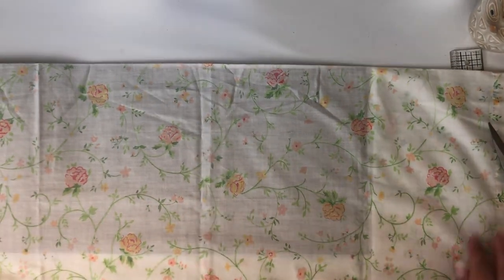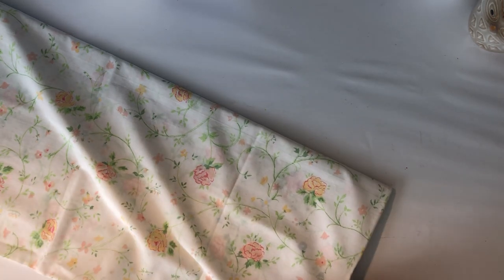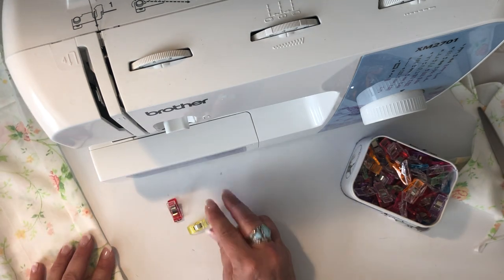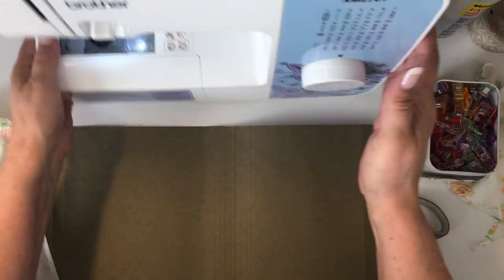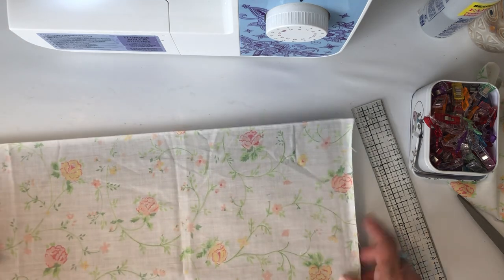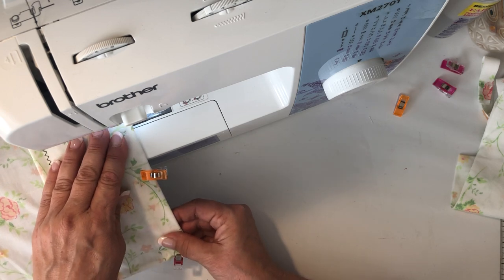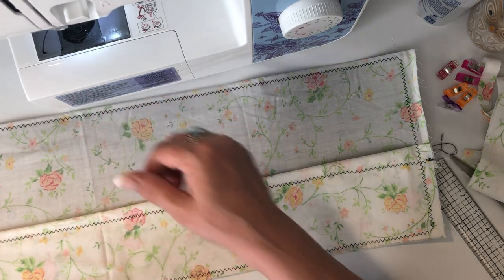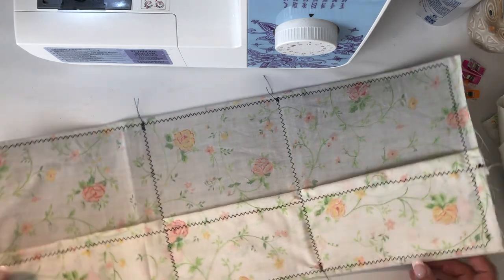Fabric Covered File Folder - Part 2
Another option for making a file folder fabric journal cover.  I hope you get some inspiration from these videos. xoxo